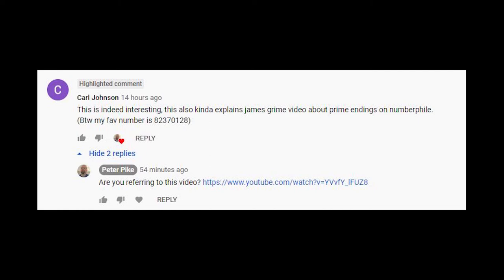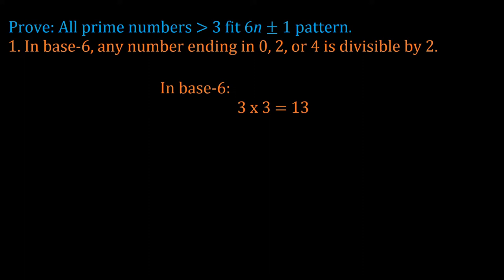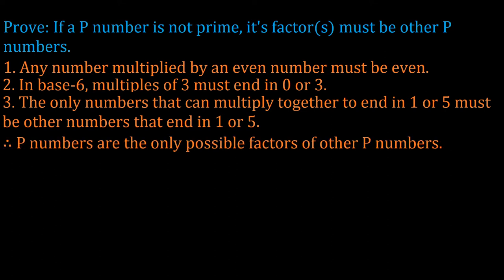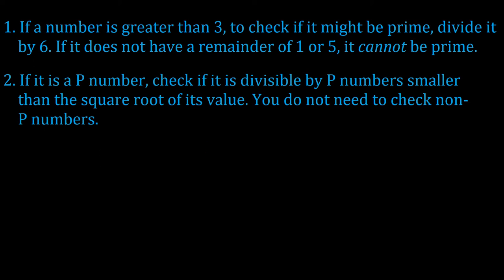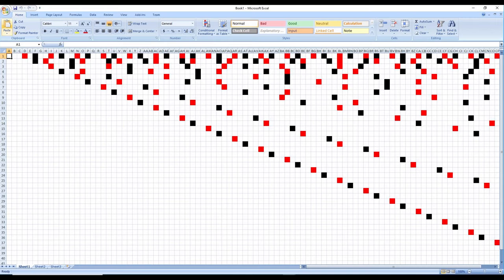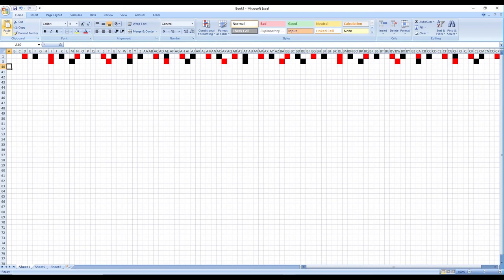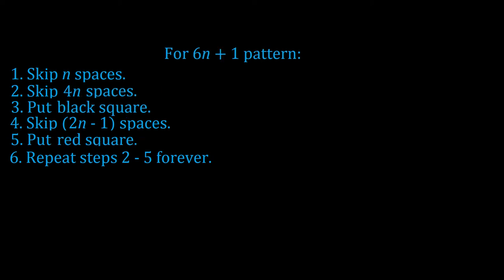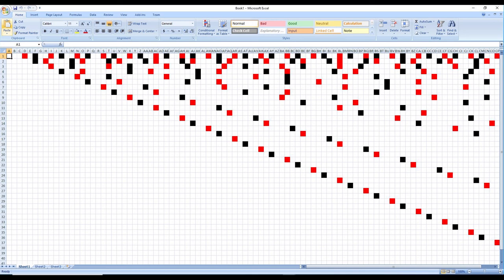A Pattern In Primes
Prime numbers seem to show up randomly on the number line, but they are built on very specific patterns. Patterns that are consistent and deterministic, but which combine for chaotic results.

The VBScript code I used for this graph can't be displayed here since it uses angled brackets (really the greater-than sign), so will be included in the first pinned comment.